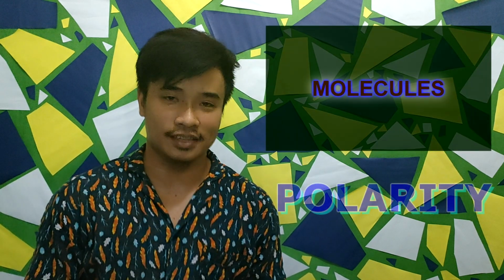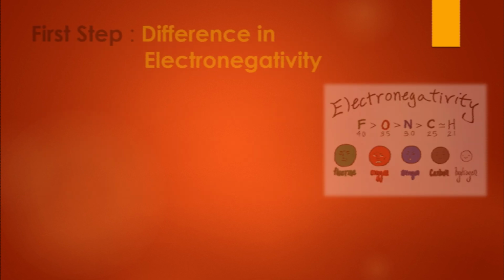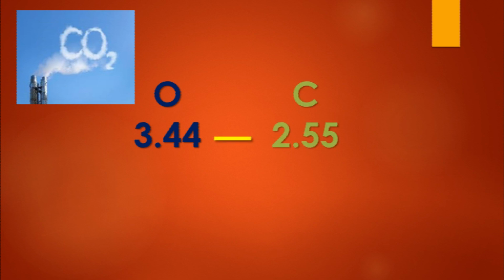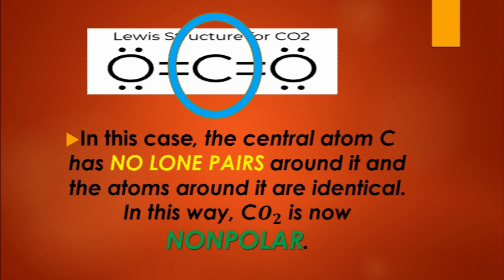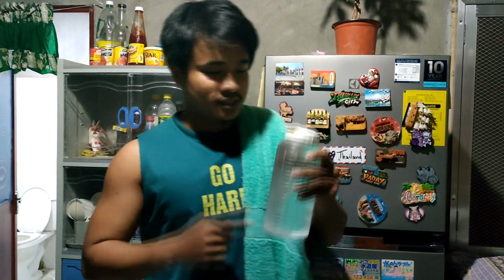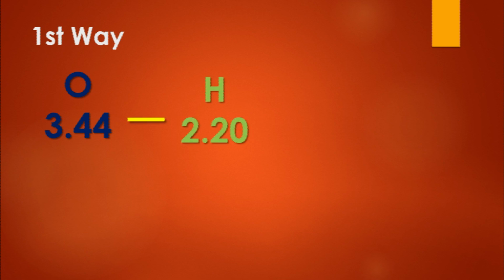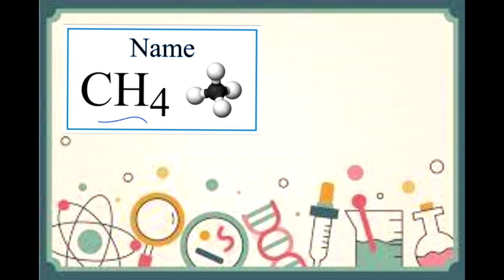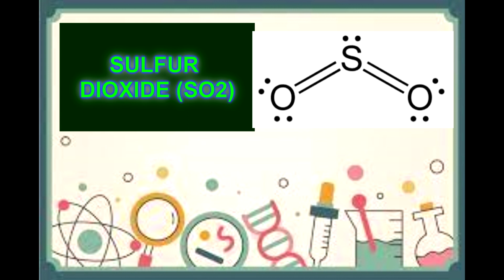Physical Science : Polarity of Molecules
Physical Science Second Semester First Quarter Week 2.